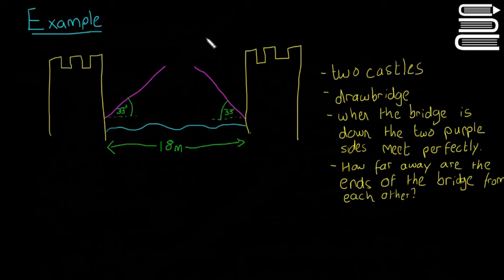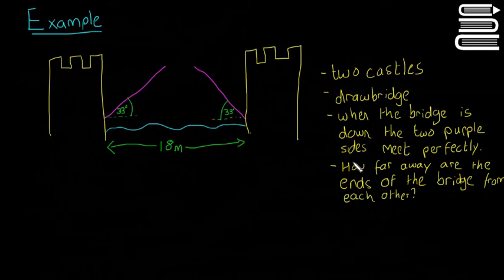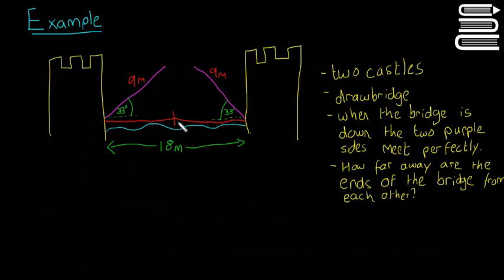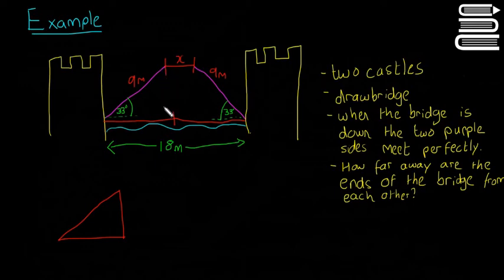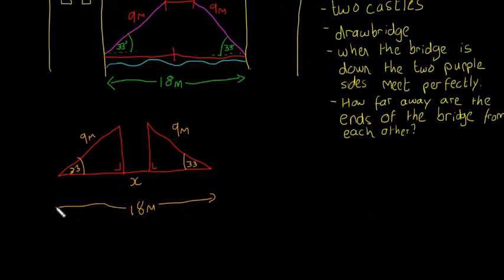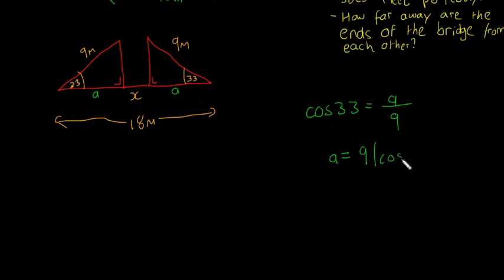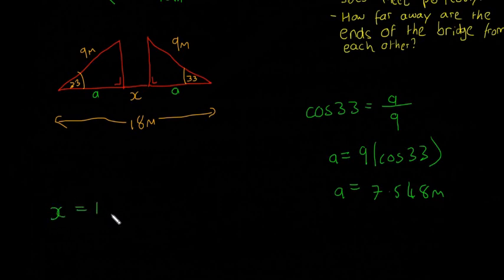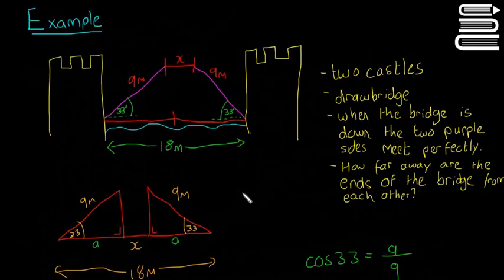Leaving Cert Maths - Trigonometry 13 - Example 3